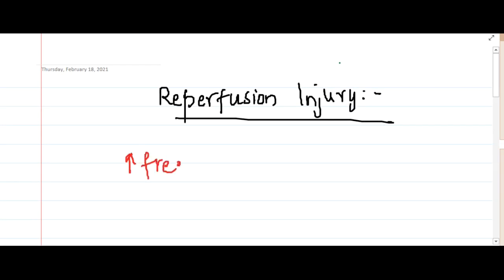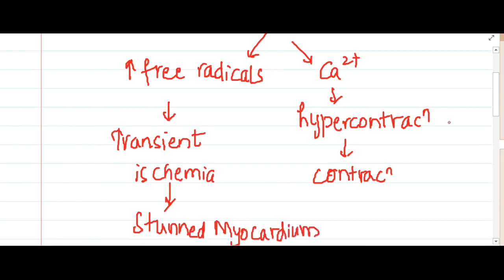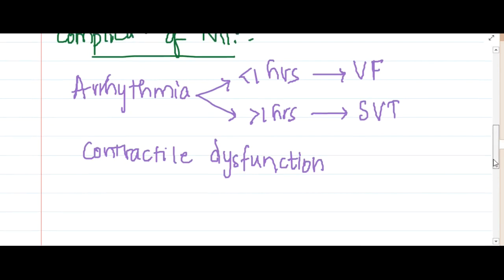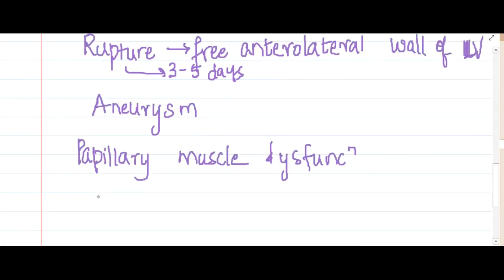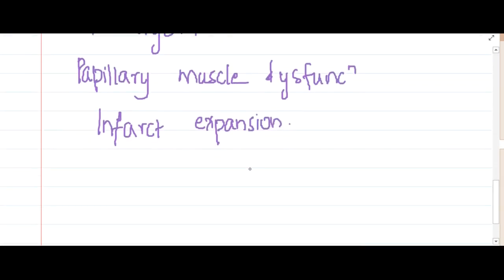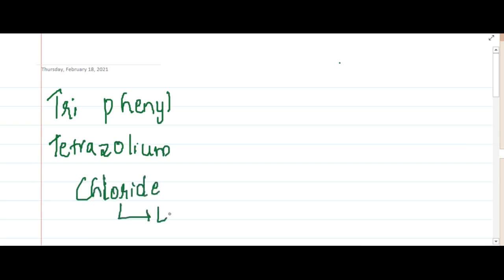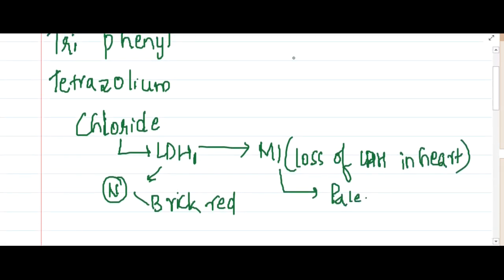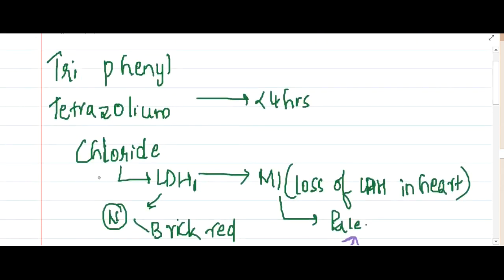reperfusion injury || Pathology